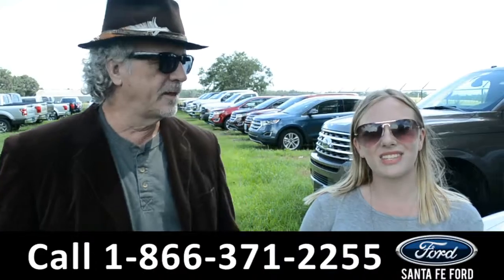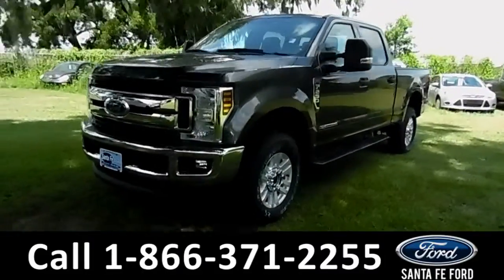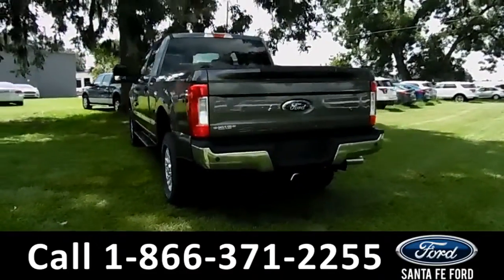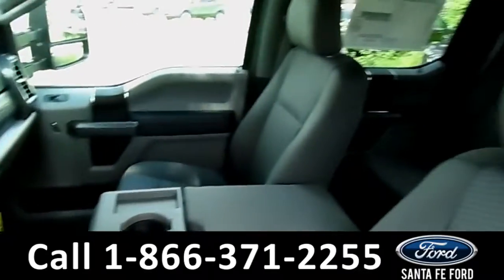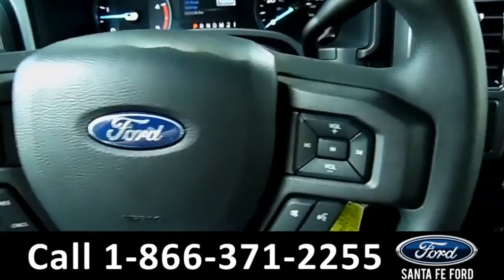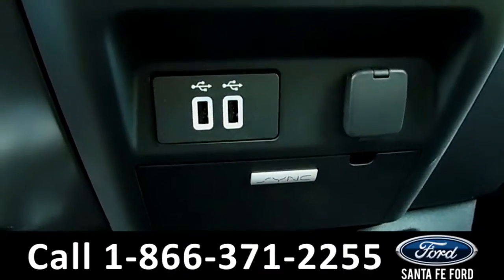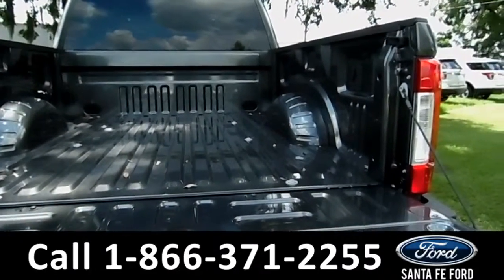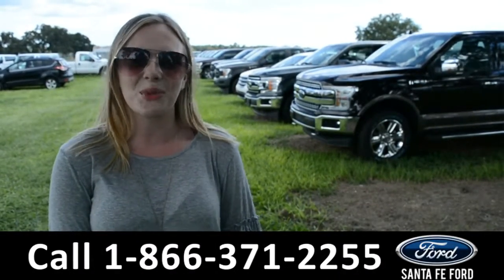Ford F-250 Gainesville Fl 1-866-371-2255 Stock# G-386511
Ford F250 Gainesville Fl 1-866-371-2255 Stock# G-386511 Here's the LINK!

Year: 2018
Make: Ford
Model: F-250 F250
Location: Gainesville, Fl
Engine: 6.7L
Trans: Automatic
Exterior: Magnetic
Miles: 5